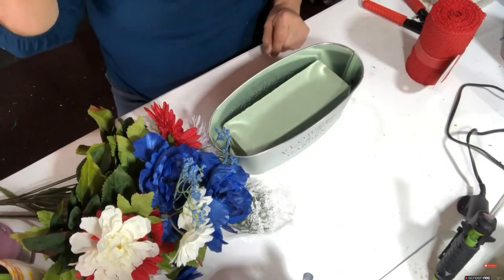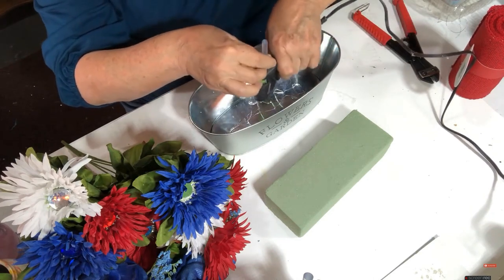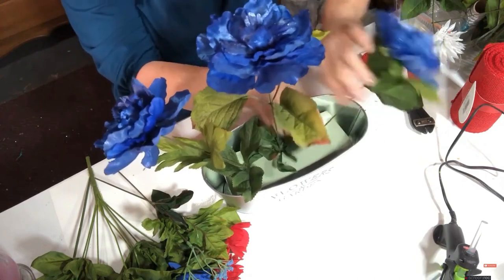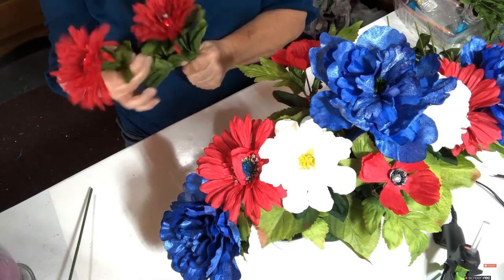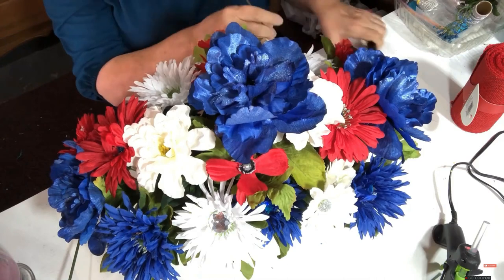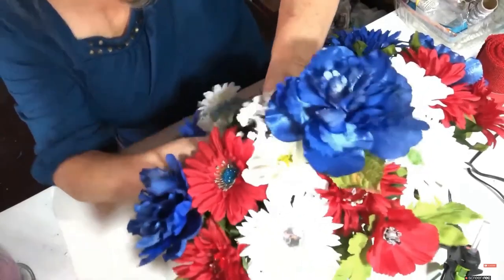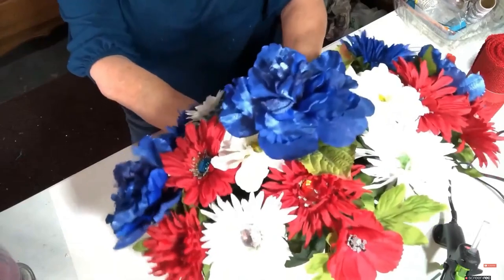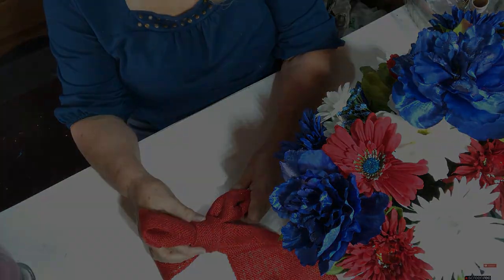Patriotic Floral Arrangement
Follow along with Liz Toone's Crafts and Tips for this beautiful patriotic floral arrangement.  These flowers are sure to enhance the overall atmosphere in your home or backyard during your Fourth of July themed celebrations!

Flowers and Garden Metal Planter
Red, White and Blue Flowers
Floral Foam Block
Red Wired Glitter Ribbon